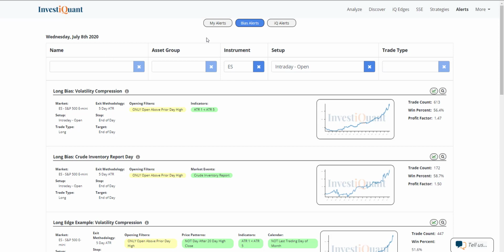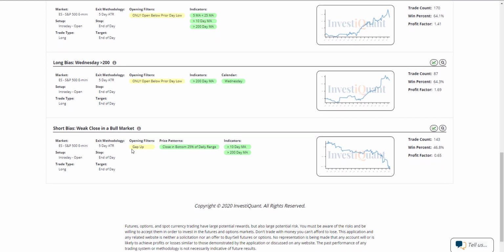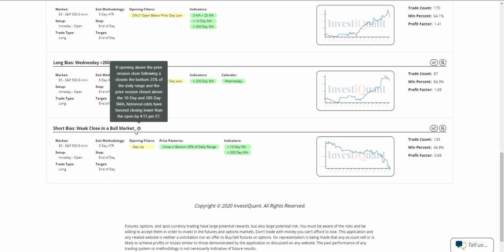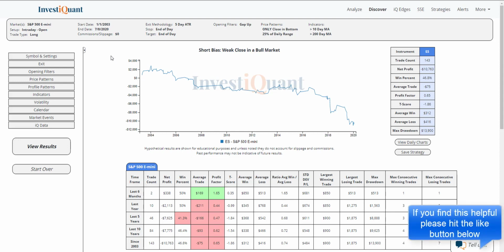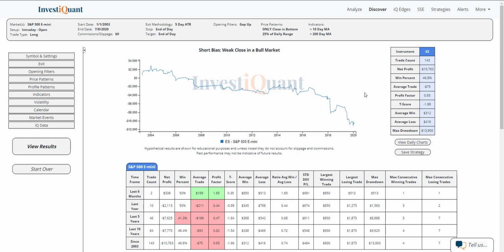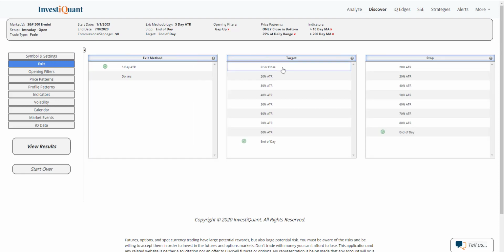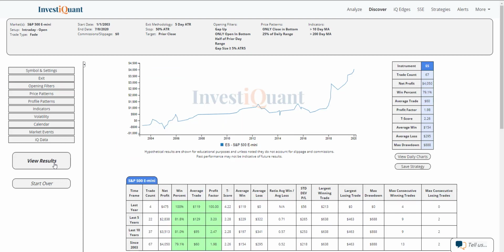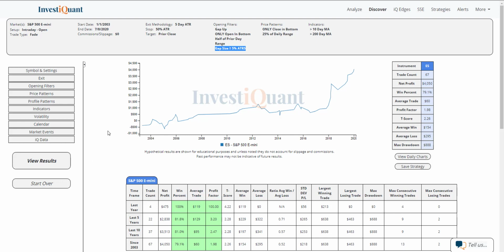This pattern of a weak close in a bullish environment has led to larger moves on avg to this side.